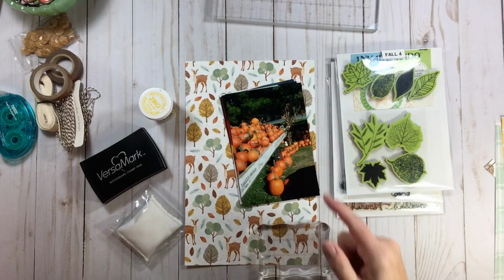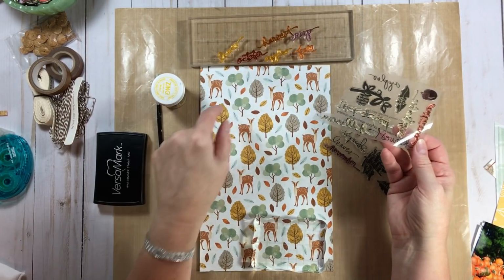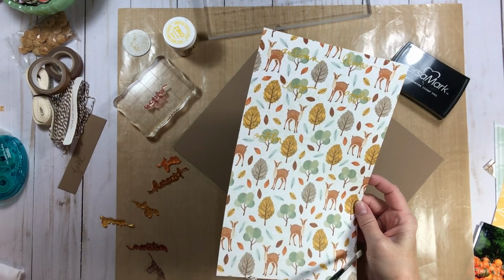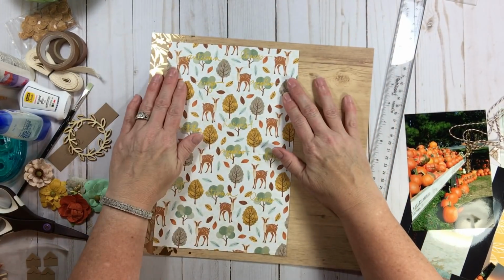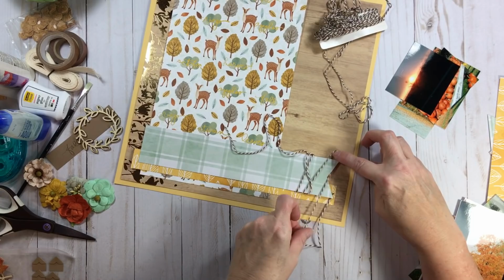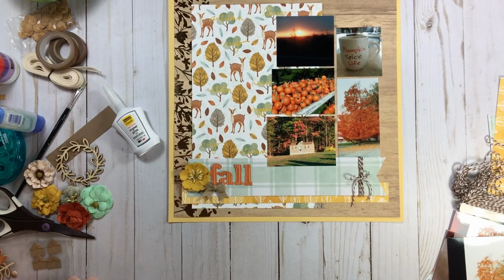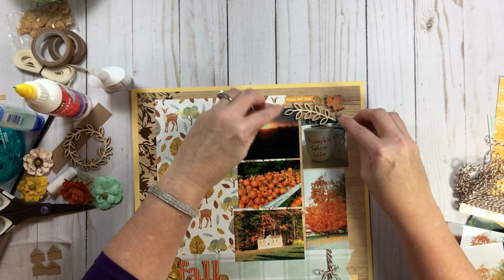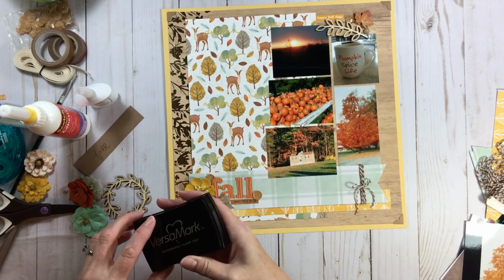Kit Krunch // Start to Finish (#129)